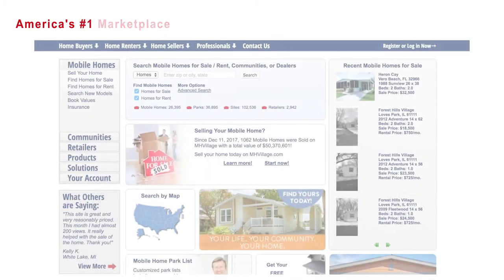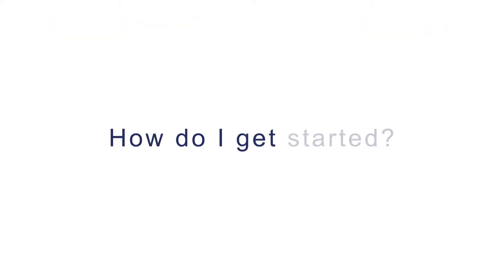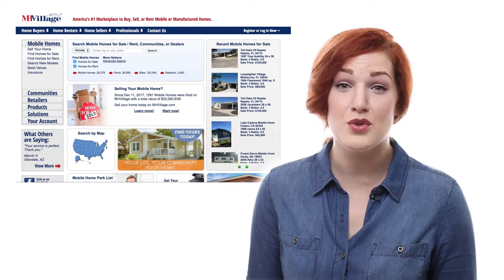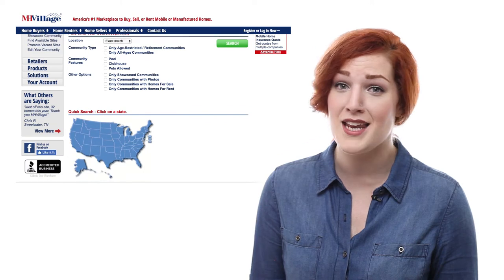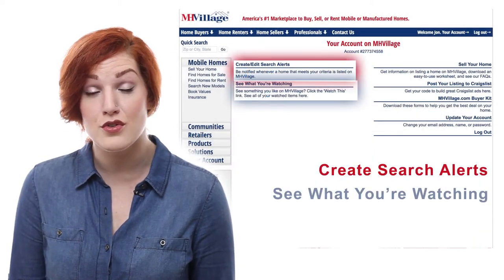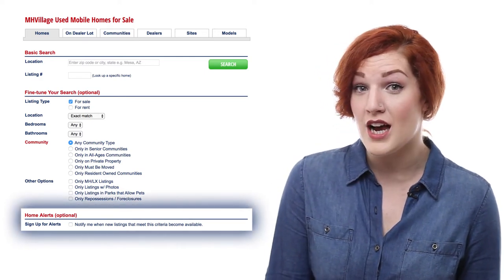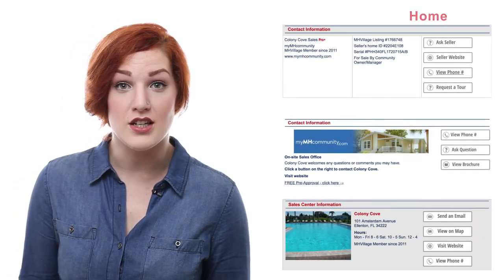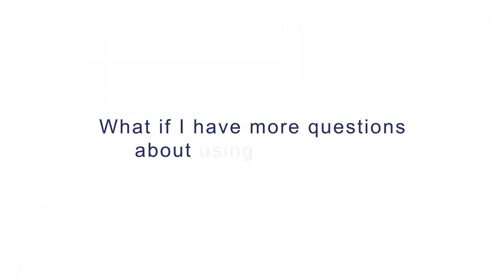Find Your Home on MHVillage!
MHVillage has the tools you need to find your next manufactured home. With our website you can narrow your criteria, set up search alerts and contact home sellers directly. Our service is easy to use and free of charge!